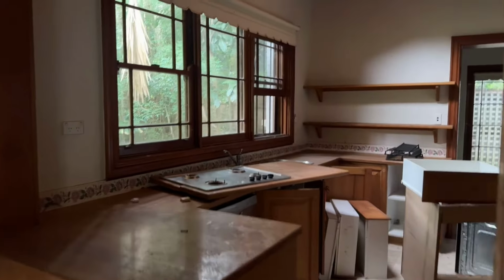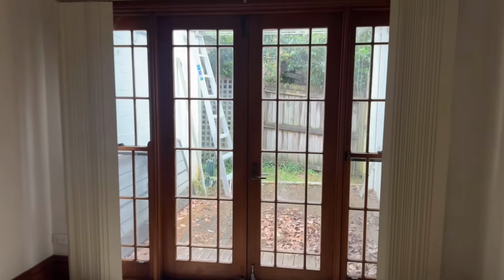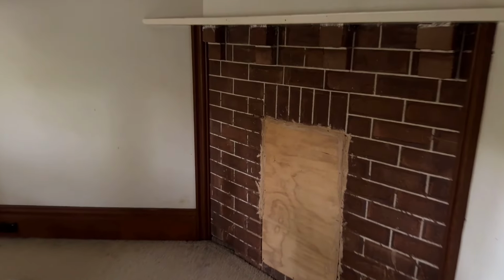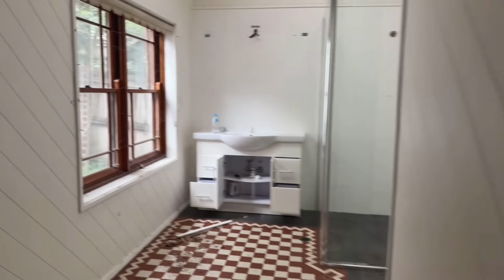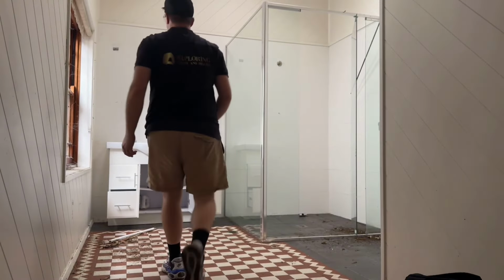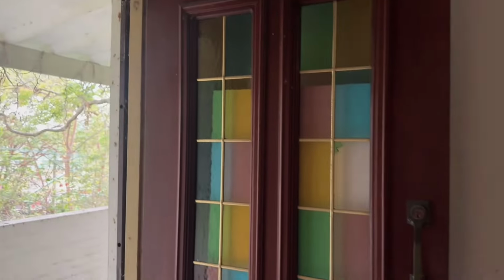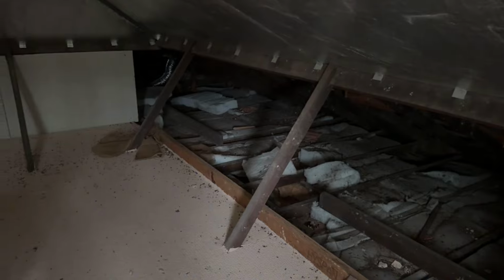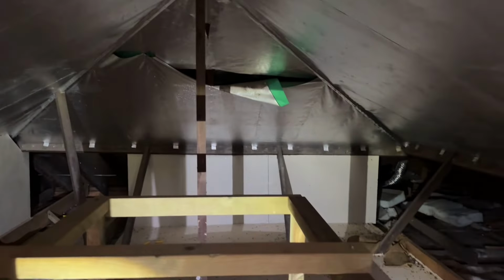Exploring a Beautiful 1920s Home Left Abandoned in a Very Expensive Part of Sydney .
come with me as we discover this century old home before it’s gone forever